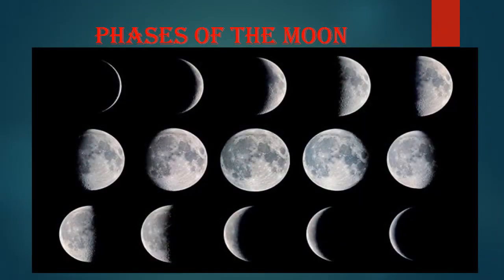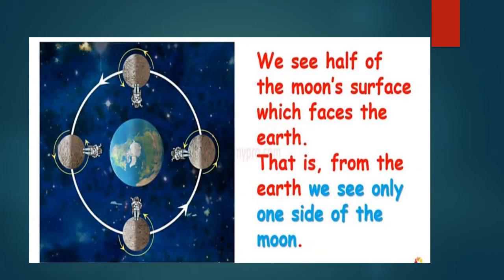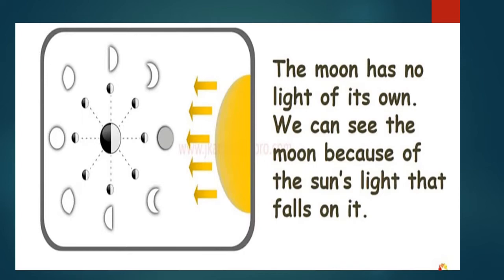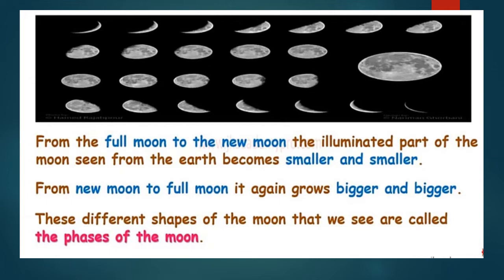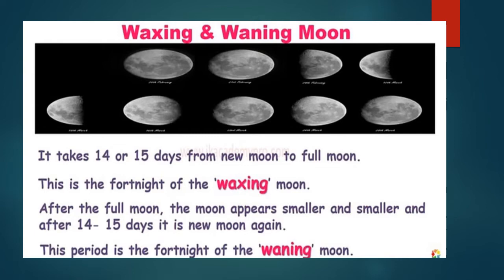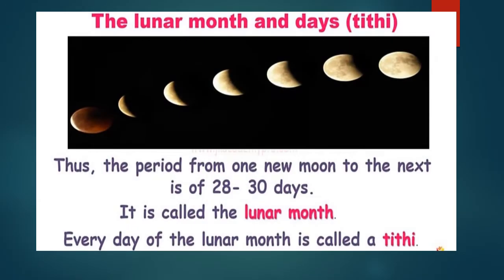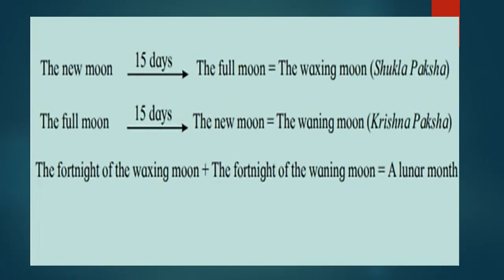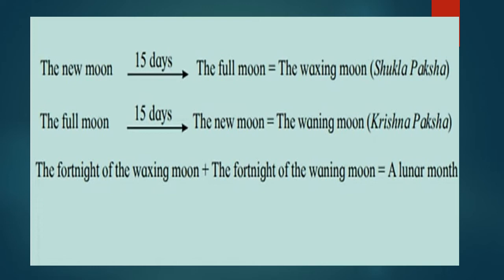STD 5 Chapter 2- Motions of the Earth by Sandhya Jadhav